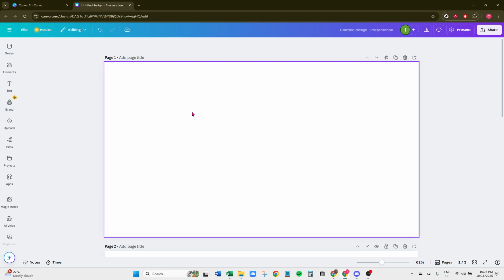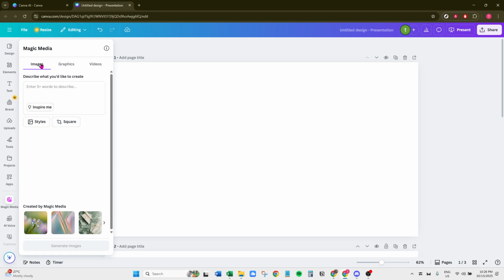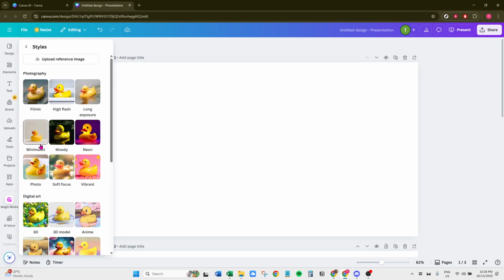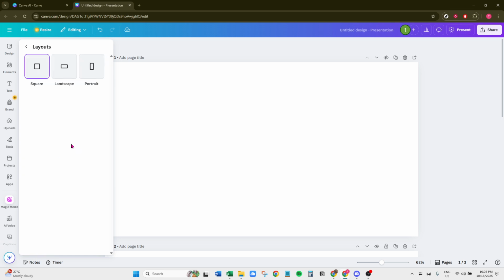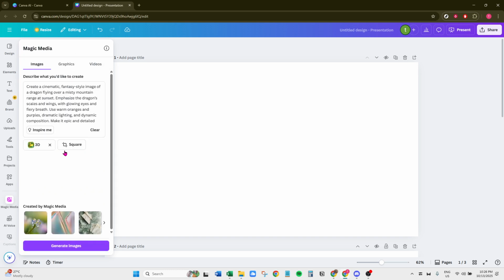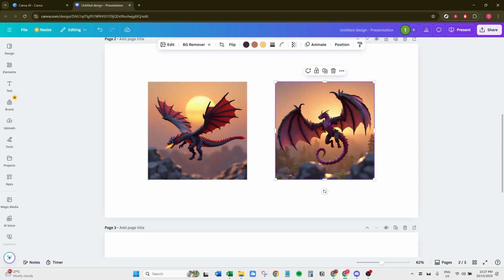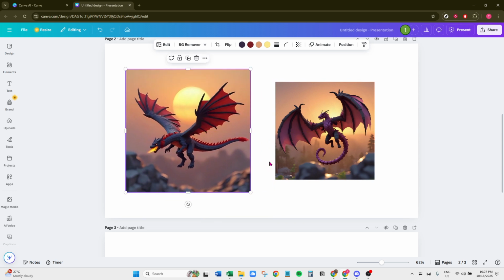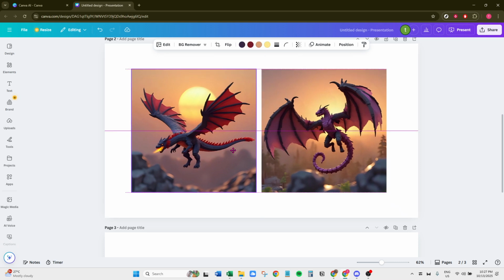How To Use Canva Ai Text To Image Generator [2026 Guide]